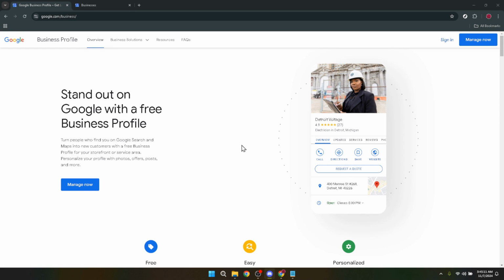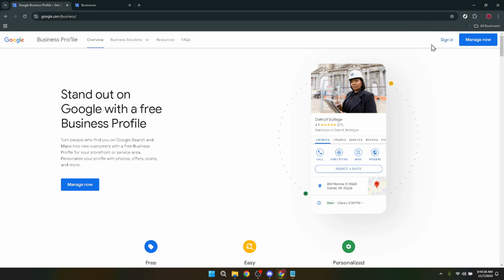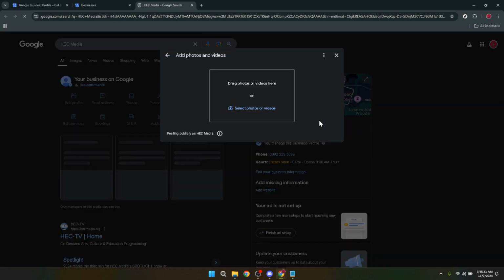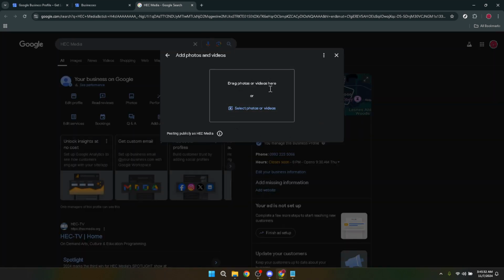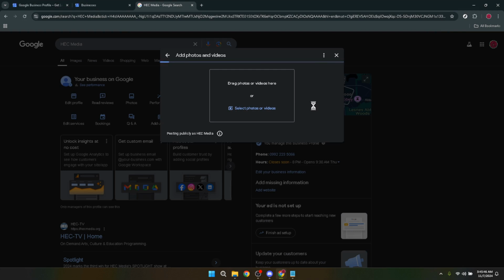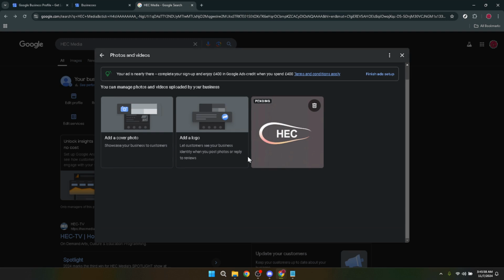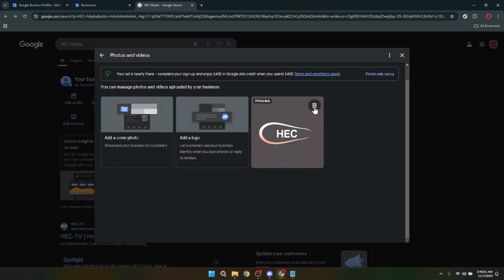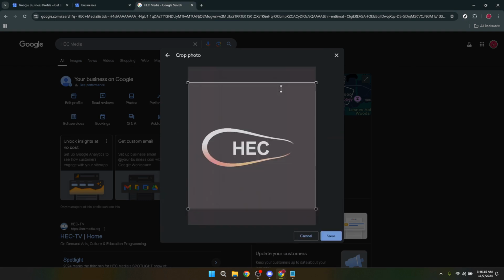How to Add Photos on Google Business Profile (Full 2024 Guide)